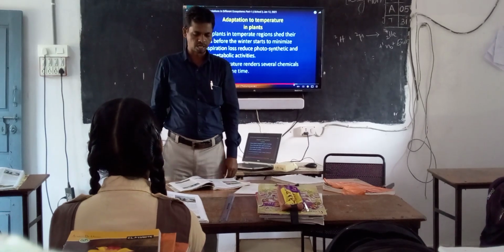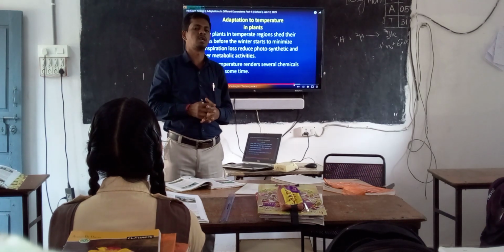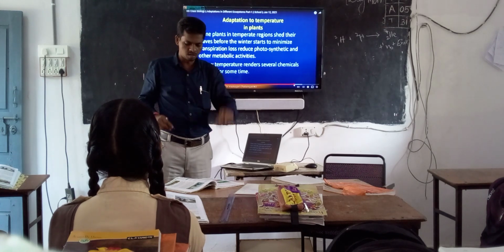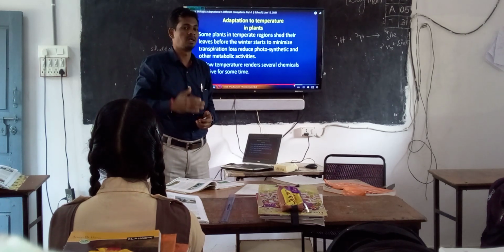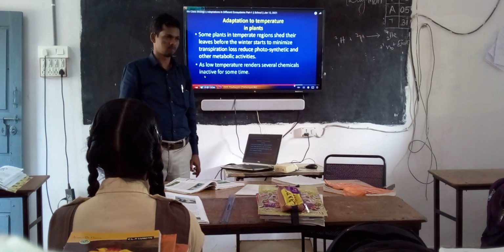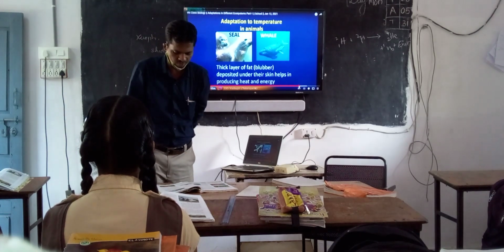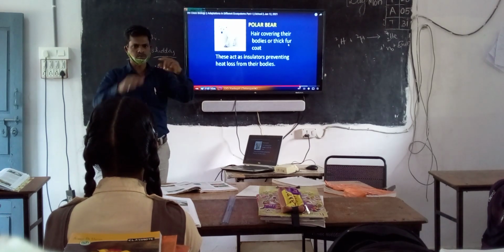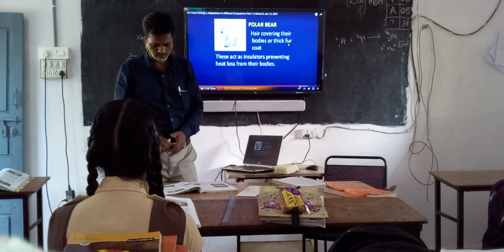kgvv 9th class biology 07.02.2022